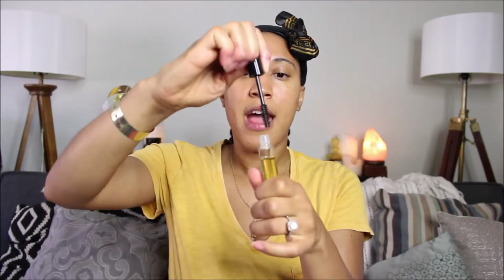5 Budget Skin Care Hacks for All Skin Types VEDA 22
Giving ya'll my tried and true budget skin care hacks for all skin types. Whether you've got $15 to spend or $3, these cheap skincare hacks are super easy to implement and most of the stuff you have at home!
DIY Sheet mask Pack
Rose Water
Hebrews 1:7

Products I've used/Talked about:

S T Y L E

P R O D U C T   R E V I E W S

HUSTLEGRIND V L O G

T H E  T E A  T A L K S

Neewar Ringlight Dimmable 120V
Canon Rebel T5i
Samsung Galaxy S9
Samsung Galaxy S7
Canon EFS STM 18-55mm lens
Canon 50mm STM lens
Yongnuo YN-300 LED Camera Light:
Rode Videomic Go
Dell Inspiron 24 All in One

SEND ME PRODUCT:
Destiny - theidestiny
9018 Balboa Blvd. #598